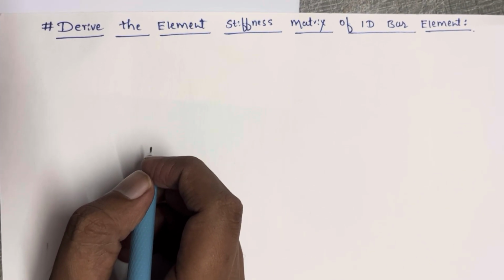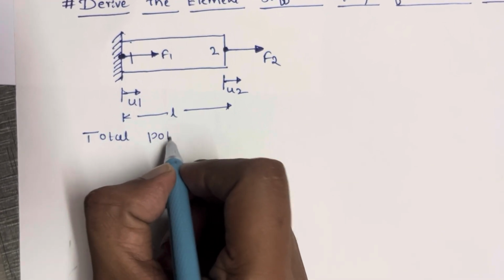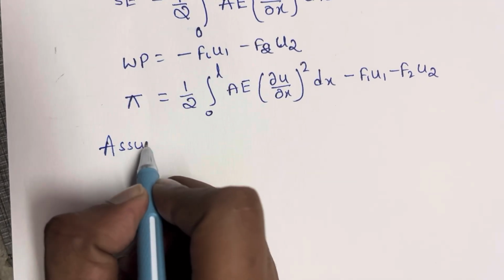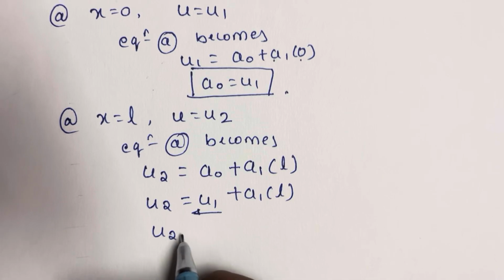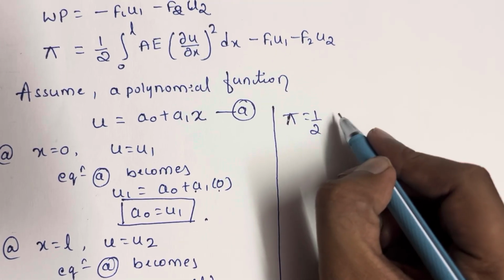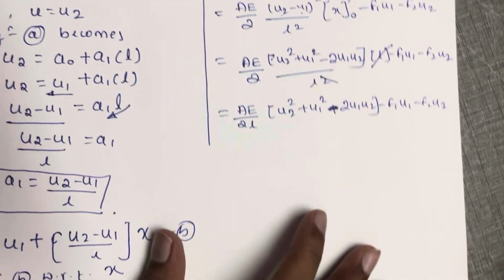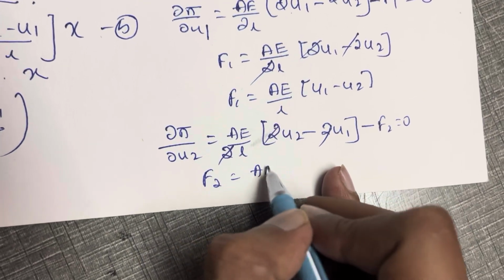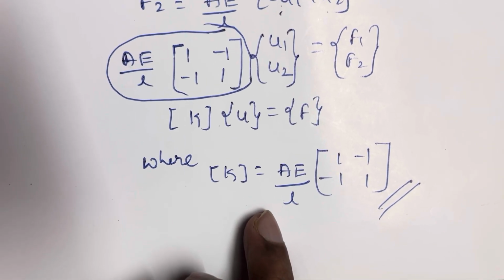FEM | DERIVATION OF ELEMENTAL STIFFNESS MATRIX FOR 1D BAR ELEMENT